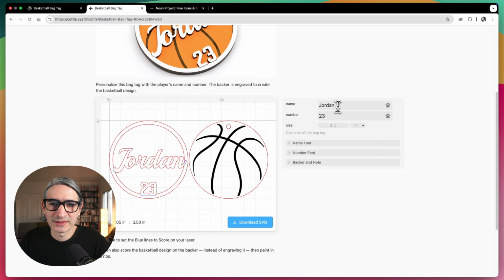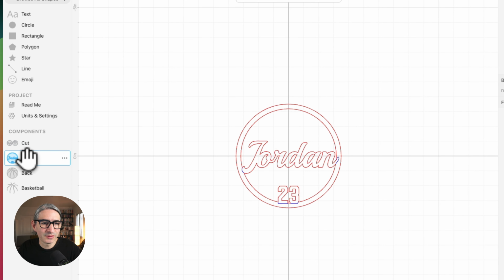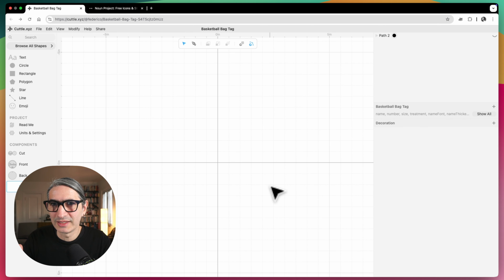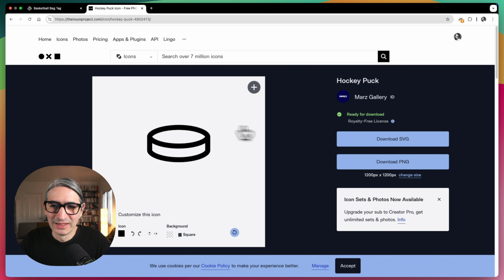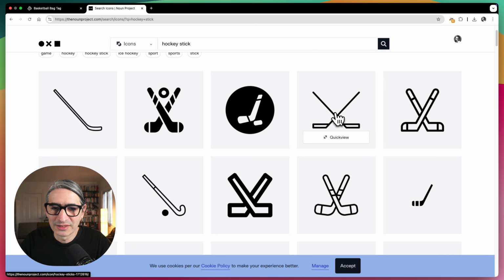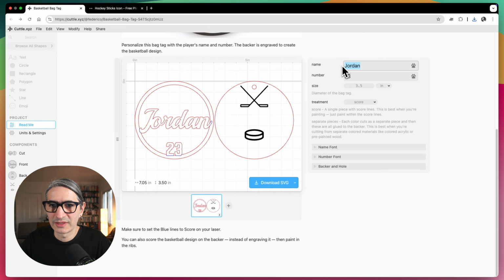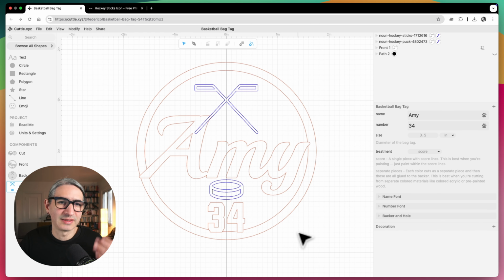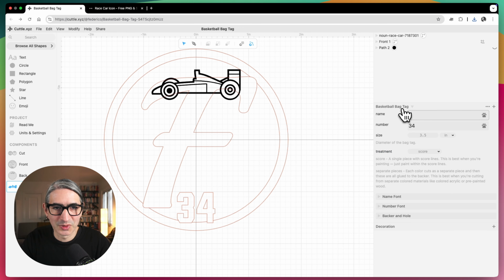Modifying the Sports BagTag Templates with Custom Decorations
In this video we show how to add different background elements to the Sports Bag Tag Templates.